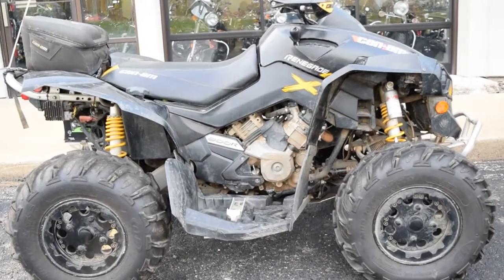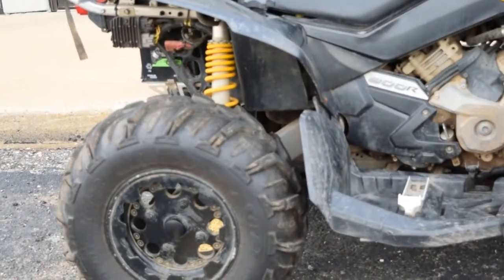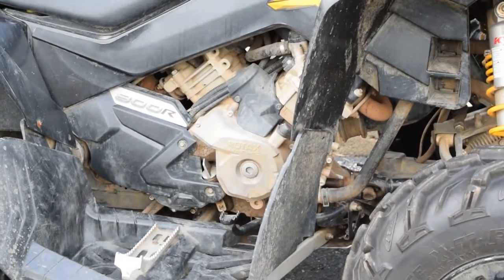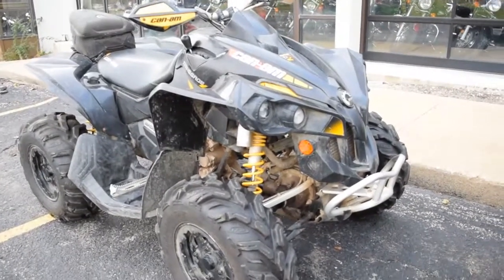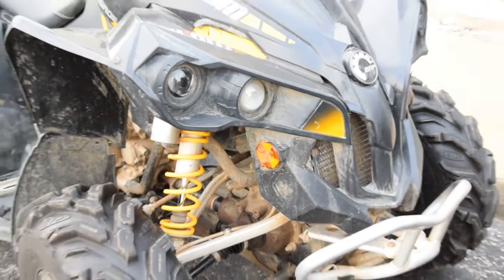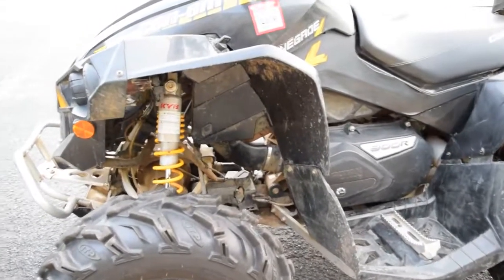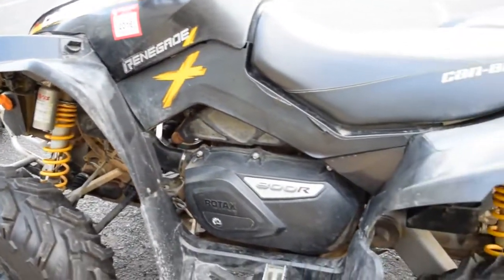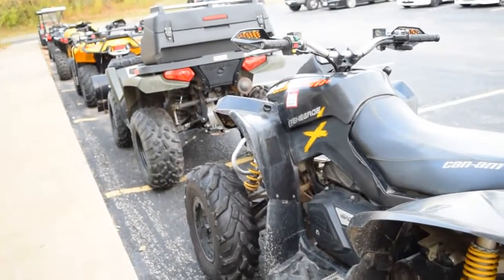2009 Can Am Renegade 800R for sale at Monster Powersport!